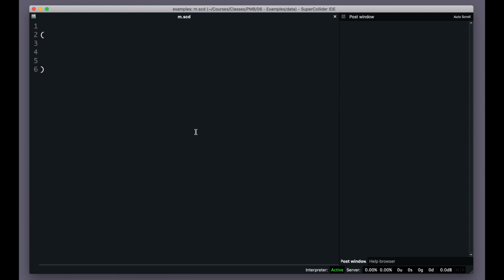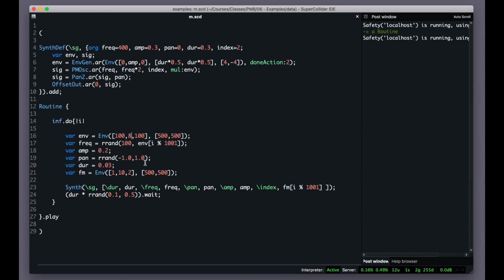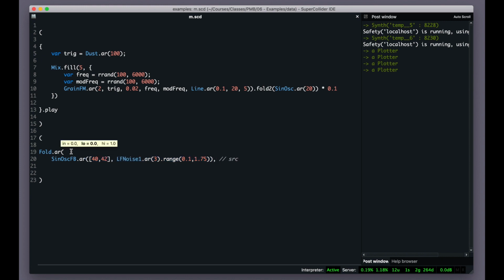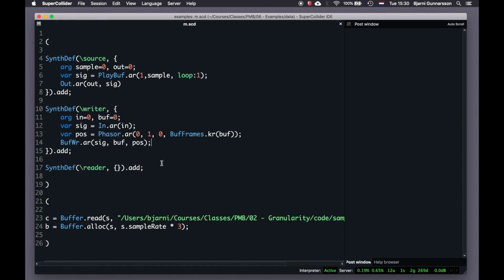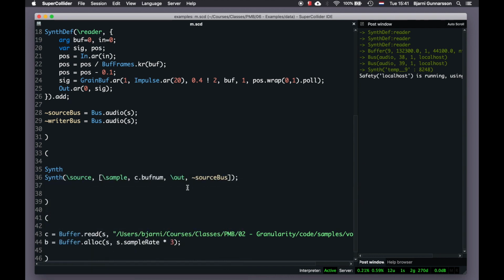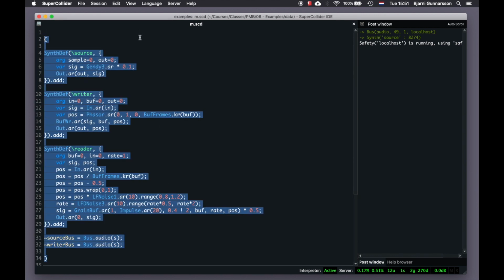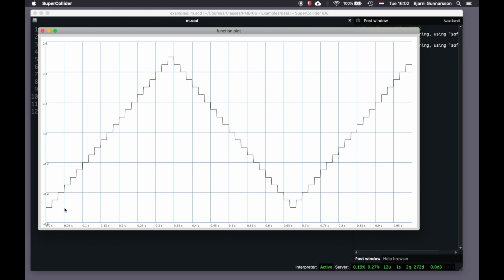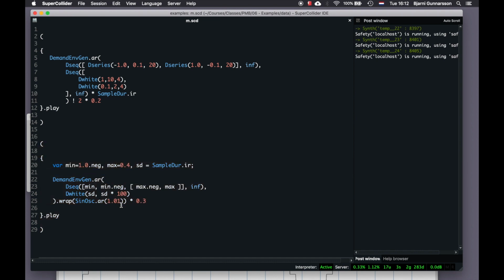Microsound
Granular Synthesis, Waveshaping, Buffer Granulation and Waveforms.